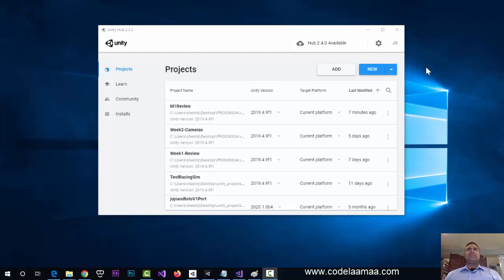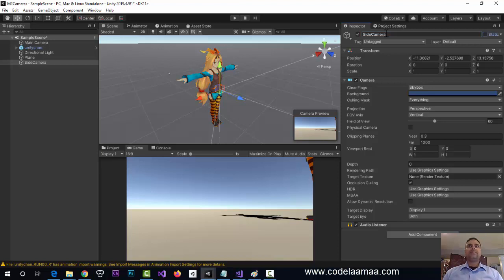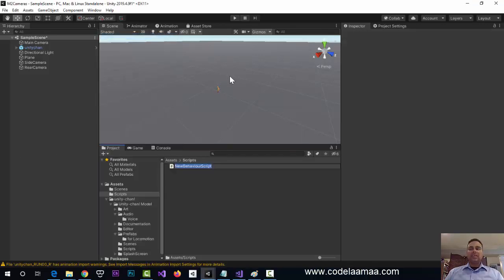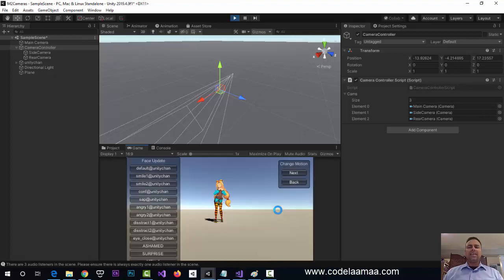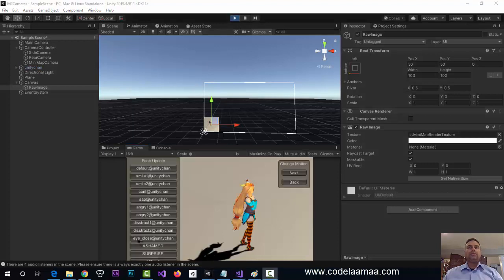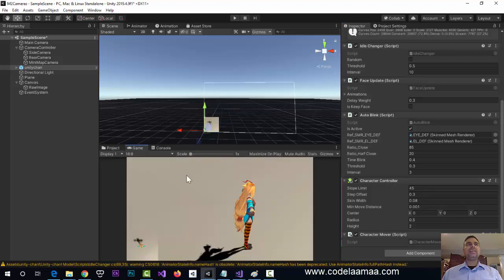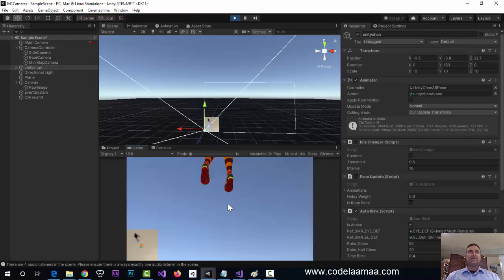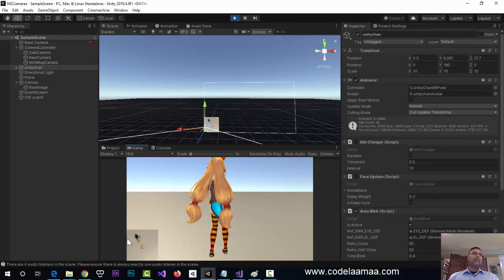Learn Unity 3D Module 2 - Advanced Camera Angles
In this tutorial, we explore Unity's Camera system.  We review the camera in 3D space, then we explore how to create a camera switching system.  We then learn how to make a Minimap system with an overhead camera and finally learn how to create virtual cameras with Unity's Cinemachine addon.